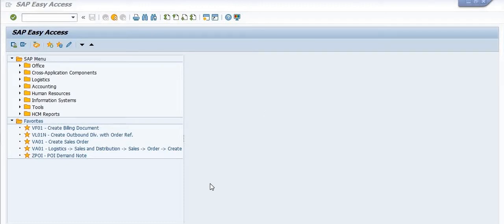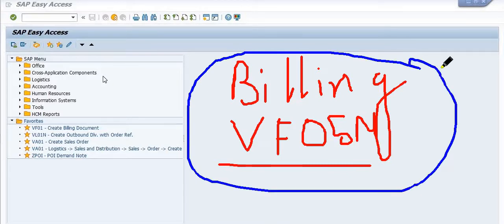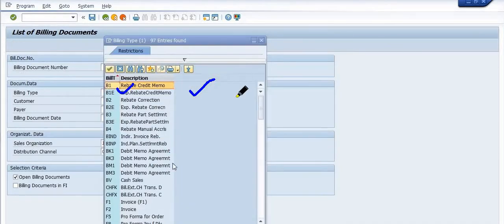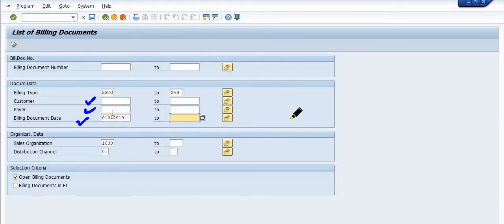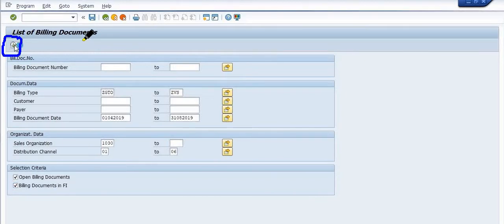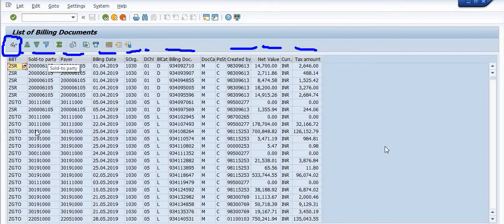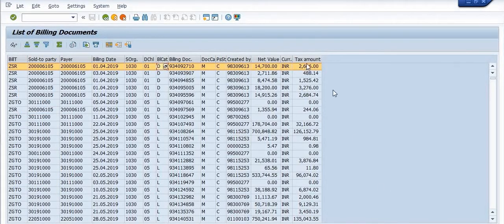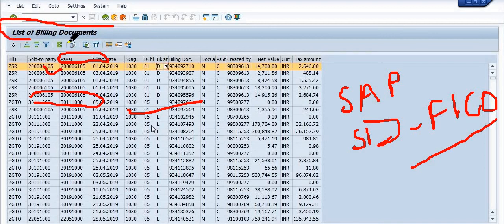How to get List of Billing Details in SAP II Customer Sales Report in SAP II Sales Report of Month I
How to get List of Billing Details in SAP II Customer Sales Report in SAP II Sales Report of Month II SAP SD Customer Invoice Details II